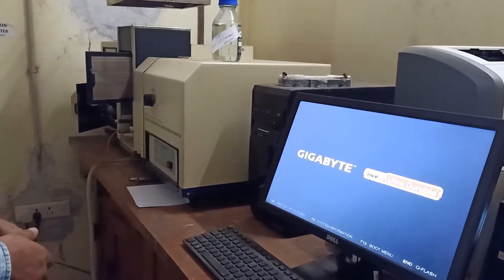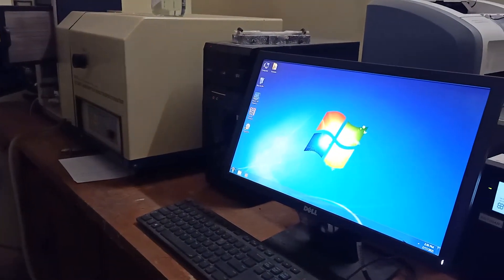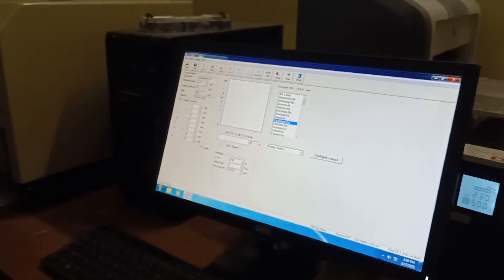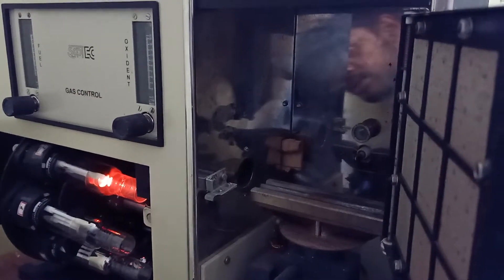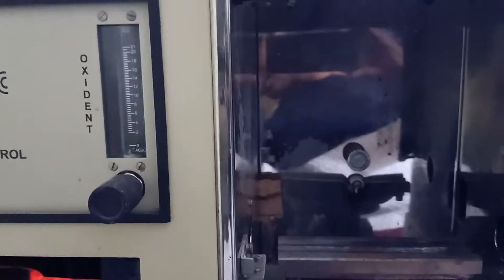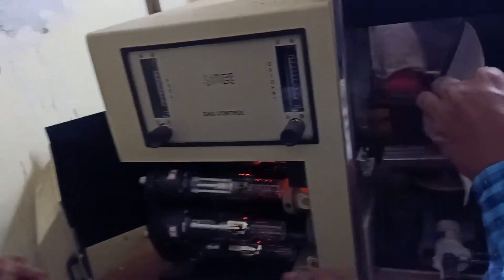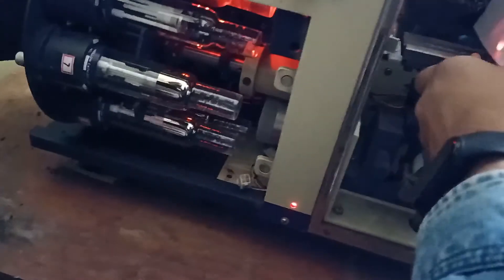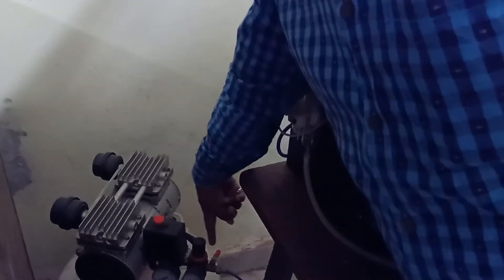How to make Calibration curve of Iron in AAS part 1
The Stock of standard Iron solution
a) 100 ppm- It was prepared with 0.1 gm of Iron wire turning in 5 ml of distilling water with 5 ml HCL acid. Added 8 ml of conc HNO3. When Iron got completely dissolved in acid then it was diluted in 1000 ml volumetric flask with distilled water.
1 ml =100 microgram iron
10 ml =1ppm of iron
b) now use N1V1=N2V2 and make know concentration of 0.1 ppm, 0.5 ppm, 1 ppm, 1.5 ppm using standard Iron solution.